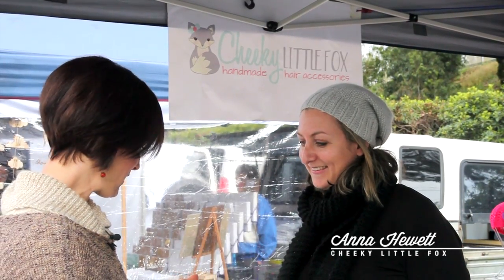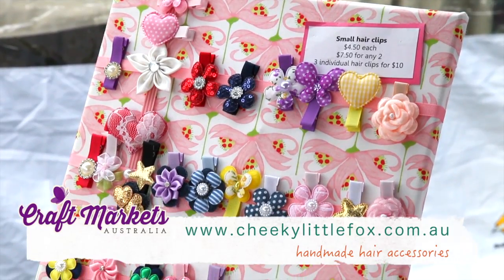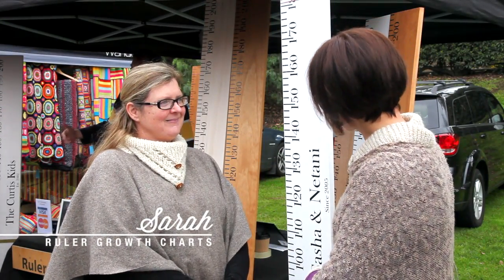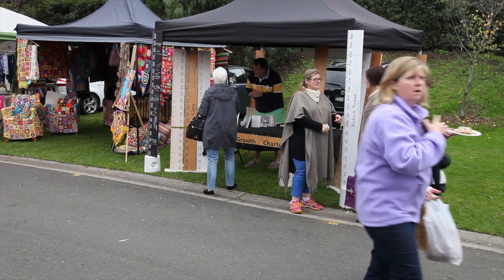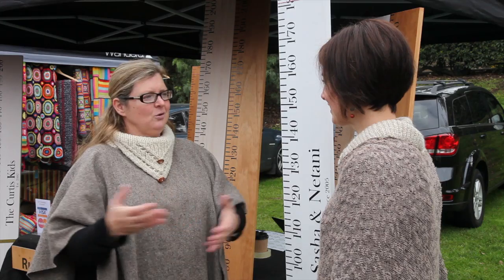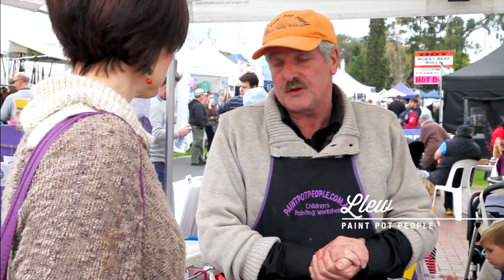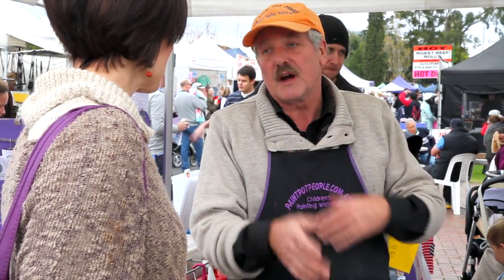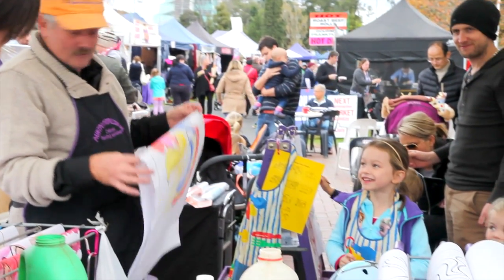Flemington Market - Craft Markets Australia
Flemington Racecourse Market provides the best of regional Victorian produce and craft work just around the corner for millions of Melburnians.